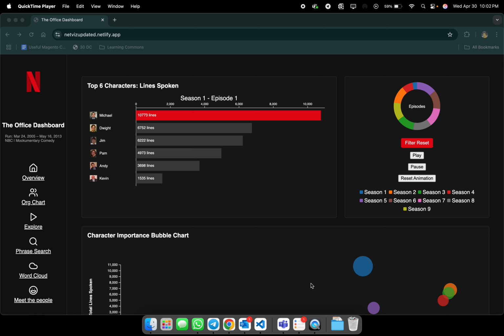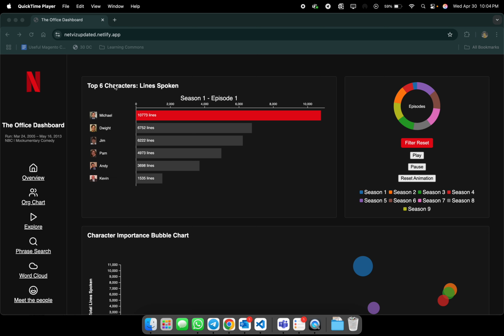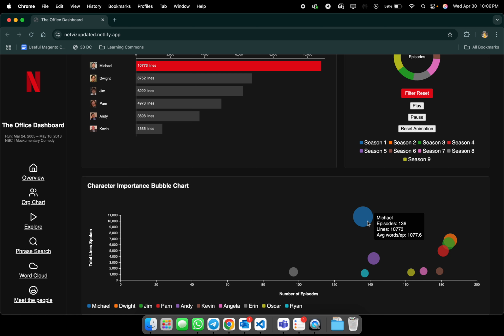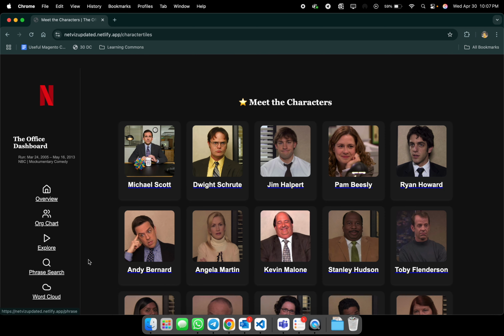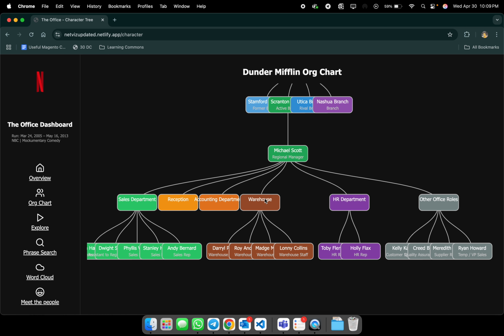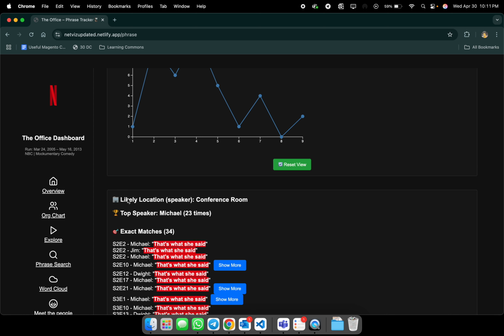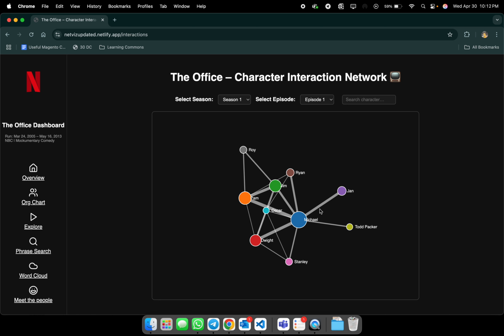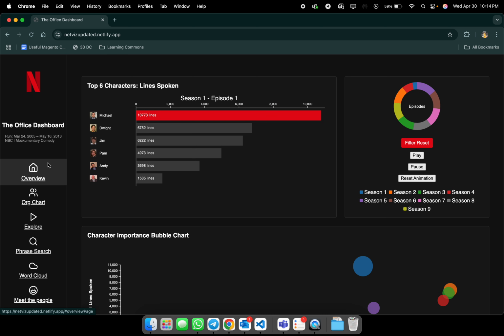VID Project 3 using D3 | NetViz - The Office Dashboard